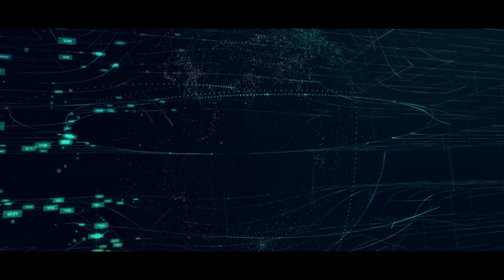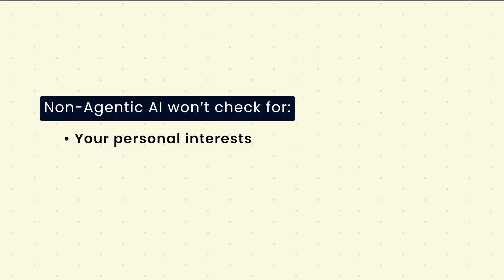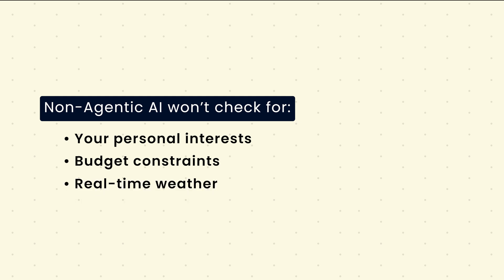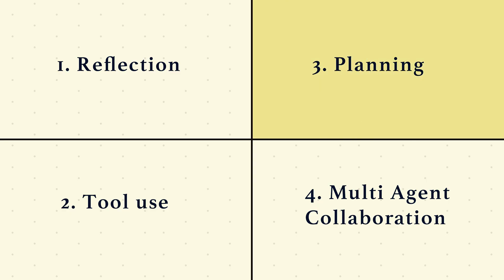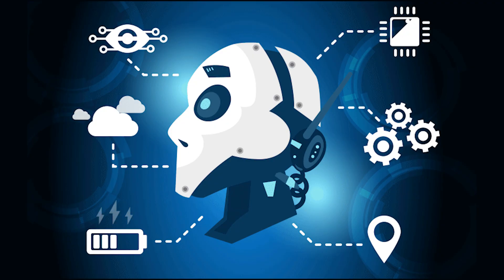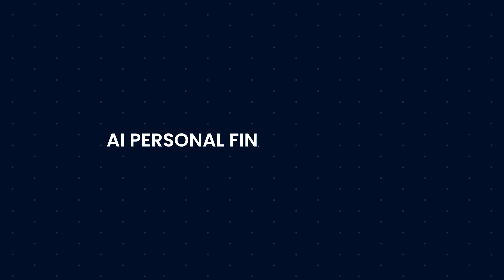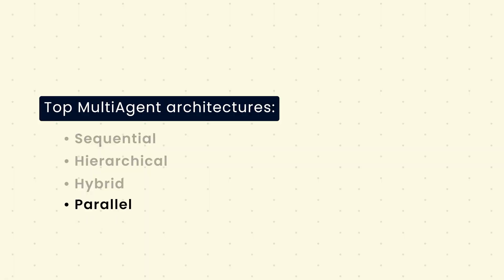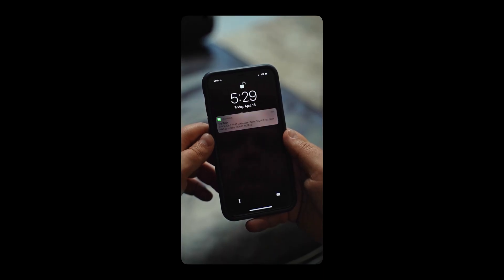AI Agents, Clearly Explained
Companies all over the world are migrating to an AI Agent Architecture, and to make sure you don’t fall behind, I created this video to help you understand 3 core concepts of AI Agents:

1. How is an AI agent different from previous AI bots?
2. The 4 agentic patterns as explained by Andrew Ng
3. And The types of multi-agent AI architectures

Chapters:
0:00 Intro
0:34 AI Agents vs previous AI Bots
02:10 How does an AI Agent work?
03:53 Types of Multi-Agent Architectures
06:47 Bonus